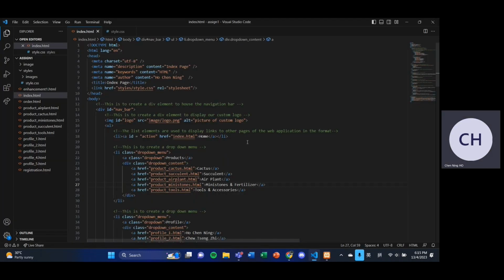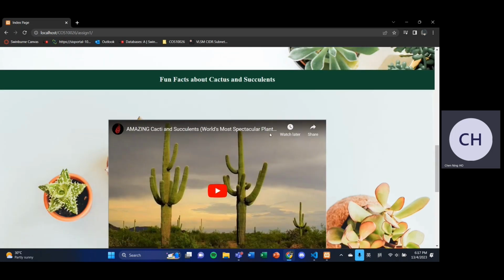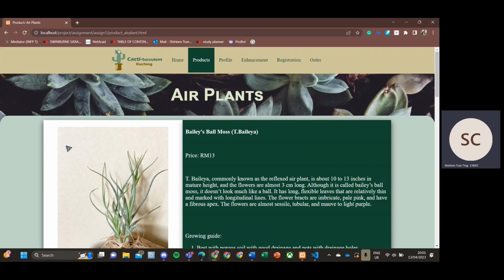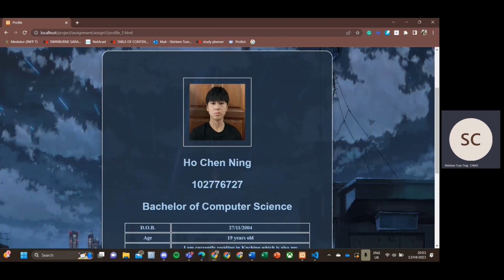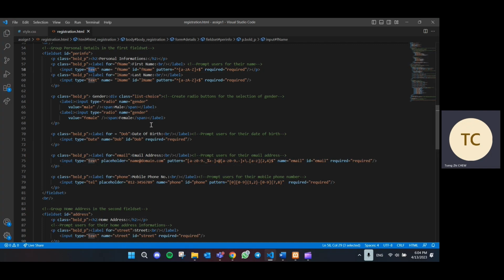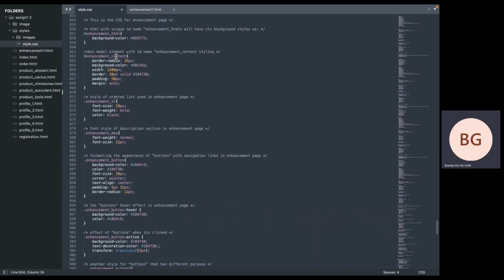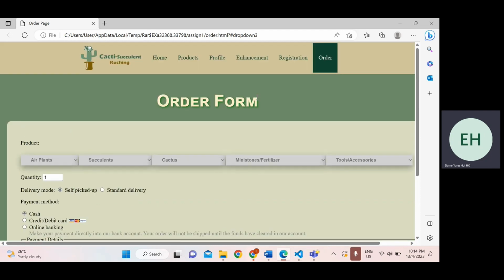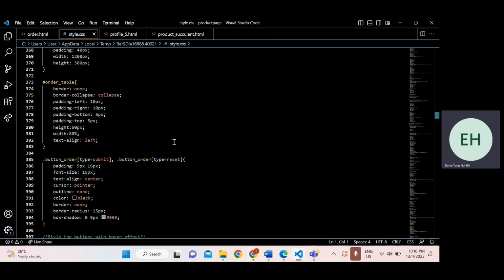Presentation Video for COS10026 Assignment 1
Hi, we are from Lab 2 Group 4. This is our presentation video for COS10026 Assignment 1. Our group members consist of:
1. Ho Chen Ning
2. Chew Tseng Zhi
3. Shirleen Chuo
4. Elaine Ho
5. Brenda Goh